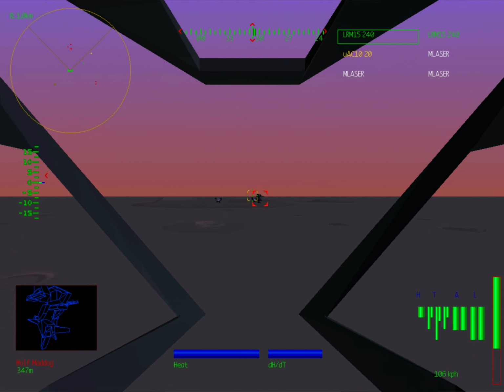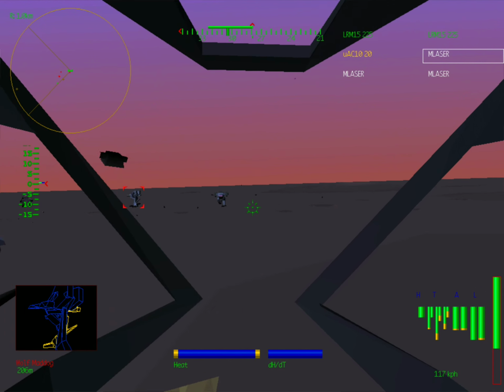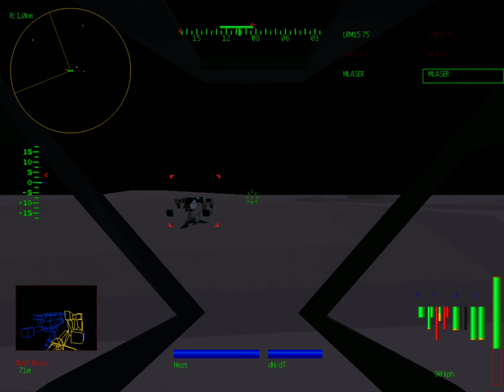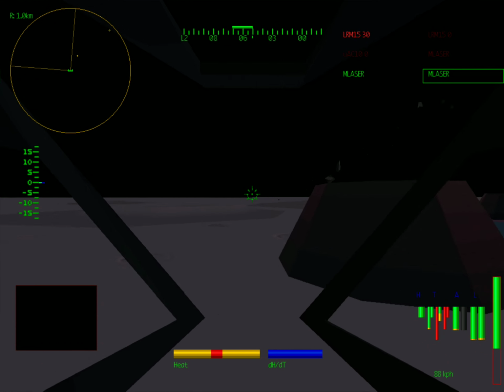Playthrough: Mechwarrior 2: Bouk Obelisk HARD (Field Phase)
Bouk Obelisk: soul sacrifice ritual (google bouk, I implore you!). PHEW! That was pretty hairy at the end there, but I survived!

In this series of videos, I do a playthrough of the Jade Falcon Clan campaign for Mechwarrior 2 on the HARD difficulty setting, using no HAX.

Mechwarrior 2: 31st Century Combat is a battlemech piloting and combat simulator made originally for DOS, Windows and Mac, and was based upon the popular Battletech franchise. It was developed by Activision Studios way back in 1995; the game is now abandonware. I'm playing using DOSBox 0.74 on a Windows 10 machine.